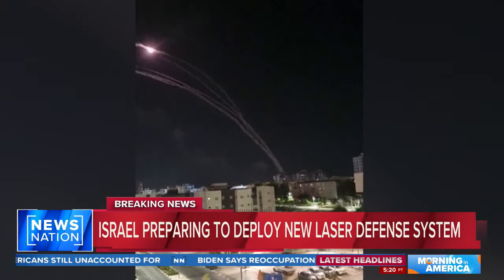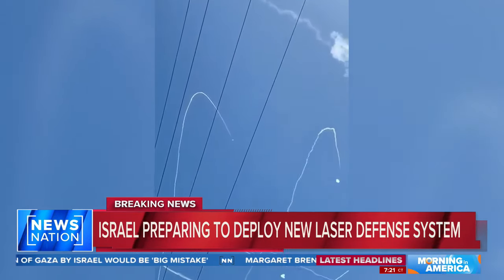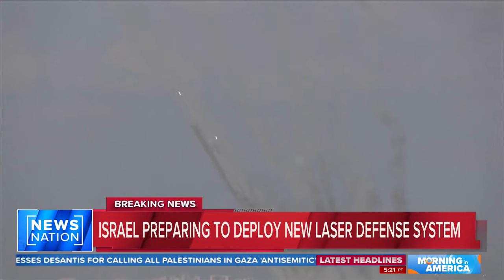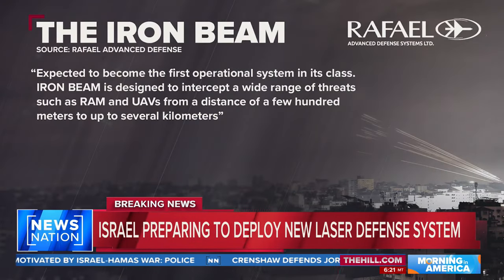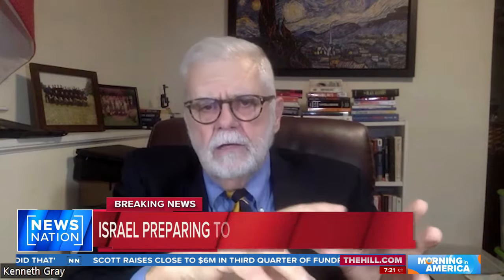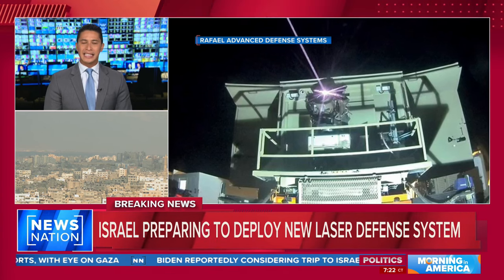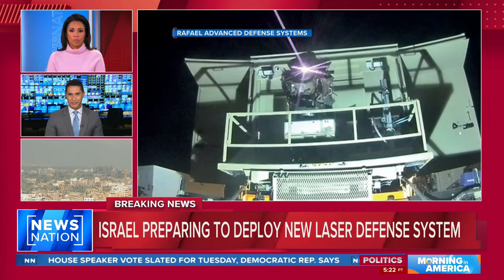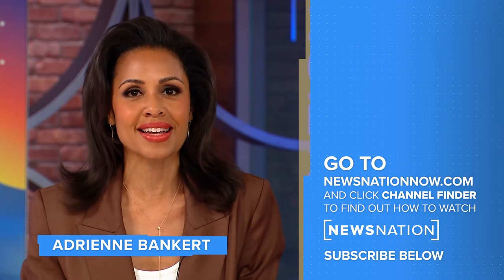Israel preparing to deploy new laser defense system | Morning in America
After another weekend of intense combat, Israel’s Defense Forces could deploy a new laser weapon system years ahead of schedule.

Start your day with "Morning in America," NewsNation's live three-hour national morning newscast hosted by Adrienne Bankert and Markie Martin. Weekdays starting at 7a/6C.